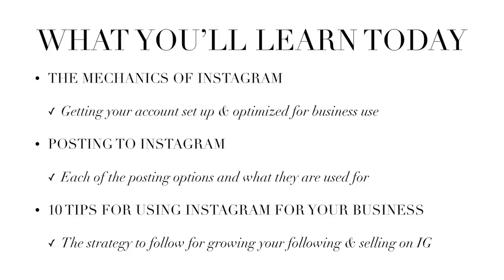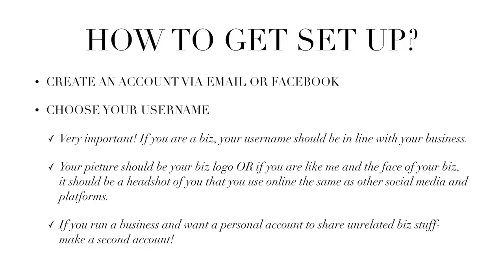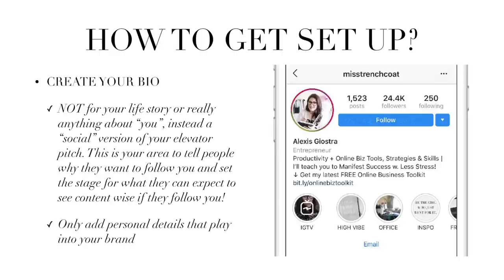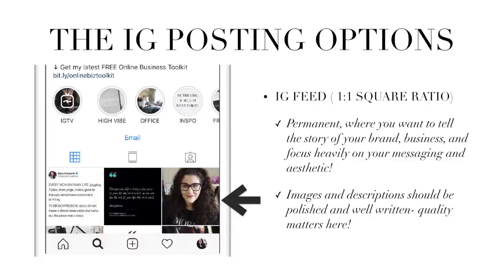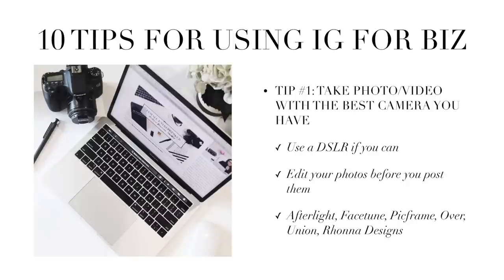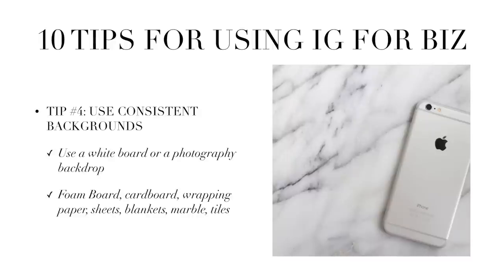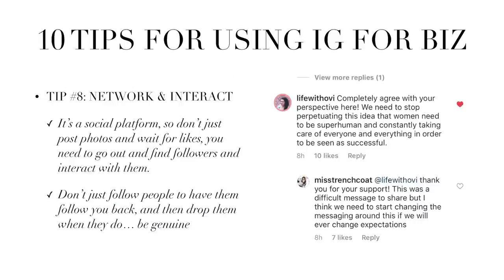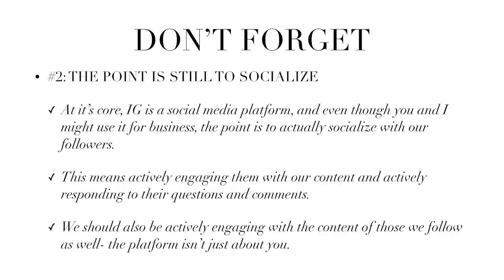How to Use Instagram to Promote Your Business in 2020!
In today's video I am going to teach you how to use instagram to promote your business in 2020! This class will teach you how the set up an instagram business account, how to use the key instagram posting options, and how to use your unique branded content to attract and grow a following on Instagram that converts to customers no matter what products or services you sell or promote online.

If you enjoy this video, make sure to watch my follow up on the subject of Instagram Stories

✔︎ Studio Lights

✔︎ Photography Reflectors

→ WHAT'S NEXT?

→ FAQ?